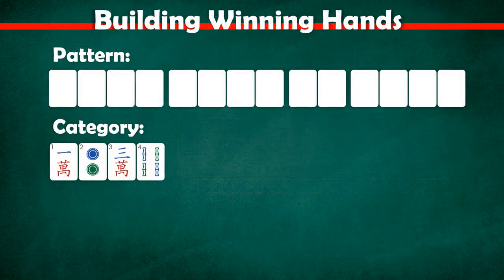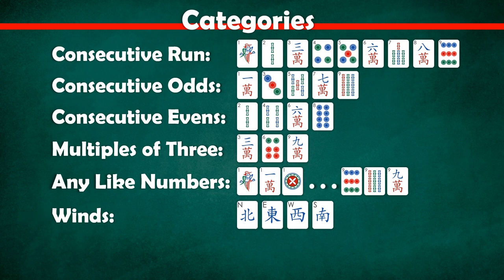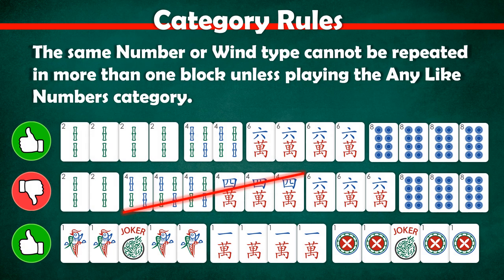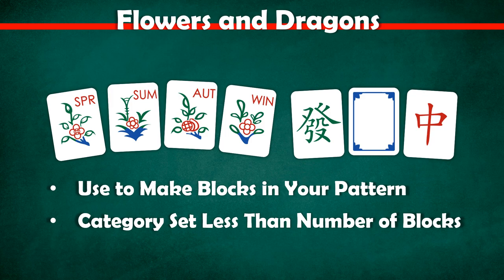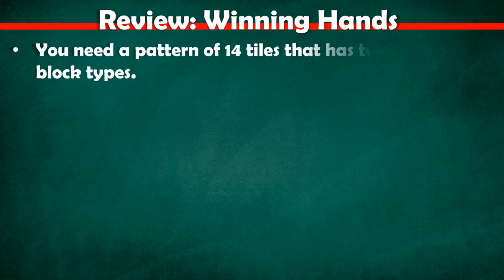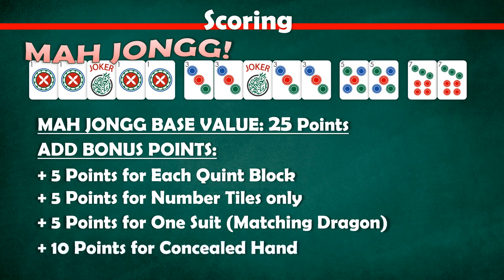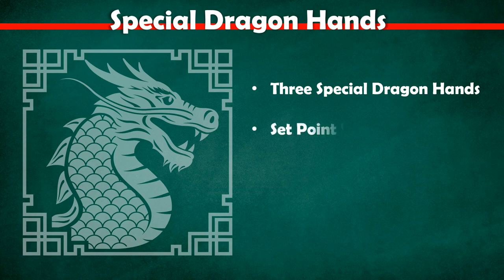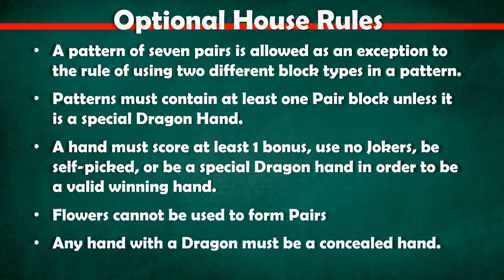Card Free American Mah Jongg Full Rules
Have you always wanted to try American Mah Jongg, but didn’t know what to make of that card you have to buy every year? Card Free American Mah Jongg is the game for you!  Learn this simple system for building winning hands and scoring so you can play without needing to buy a card every year. This is a flexible and challenging new variant that allows for more creativity and decision making, instead of just trying to match your tiles with a printed card of winning hands. Suitable for new players and experienced players looking for a new challenge. Check the links below for resources for learning the game:

CONTENTS:
0:00 Introduction
0:57 Patterns
1:41 Categories
3:16 Winning Hands
4:12 Flowers & Dragons
4:50 Singles Block
5:30 Review
5:53 Example Hands
6:15 Scoring
7:43 Dragon Hands
8:31 House Rules
9:22 Ending